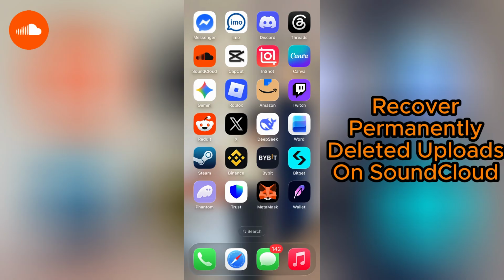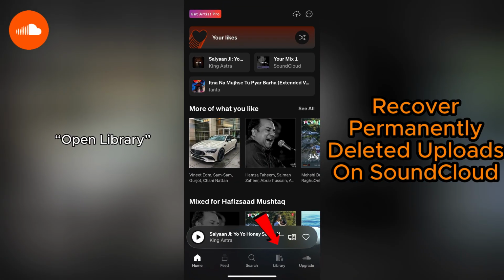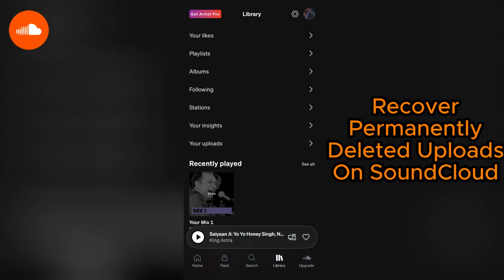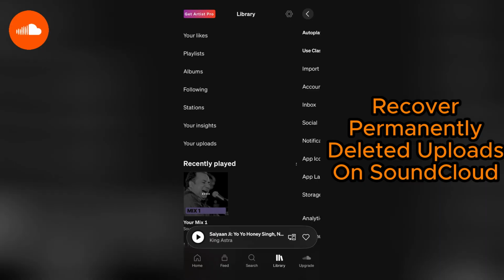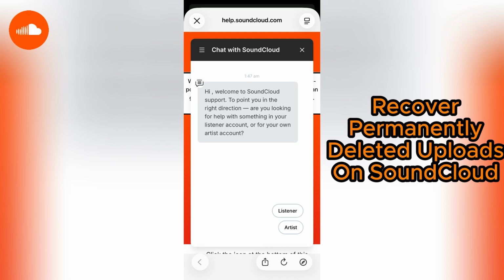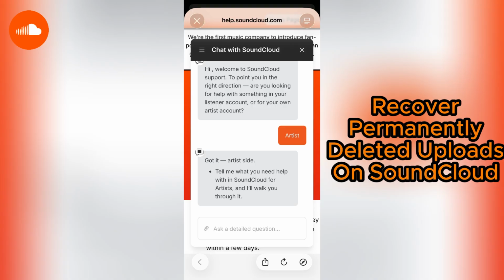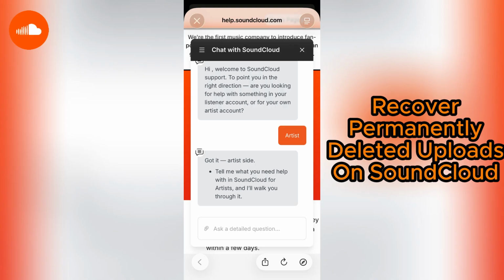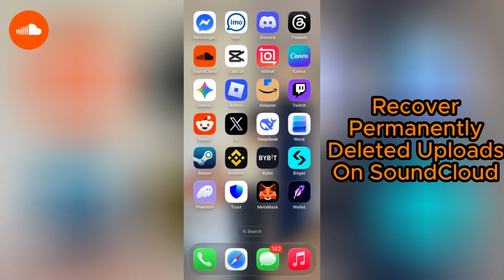How To Recover Permanently Deleted Uploads On SoundCloud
In this video we will learn "How To Recover Permanently Deleted Uploads On SoundCloud"

SoundCloud does not offer a trash bin, so permanently deleted tracks cannot be restored directly from your dashboard. To recover them, check your local device backups or cloud storage for the original audio file. Alternatively, you can contact SoundCloud Support immediately to see if the track can be recovered from their servers.